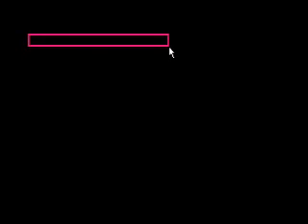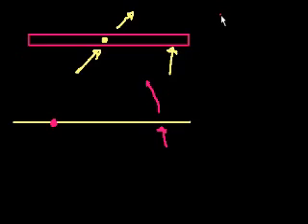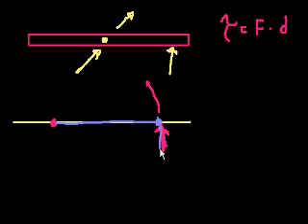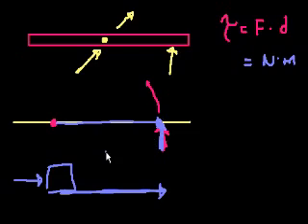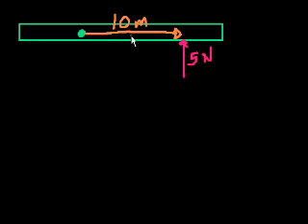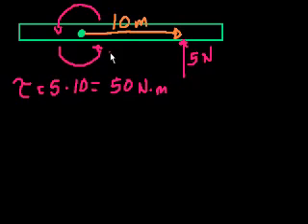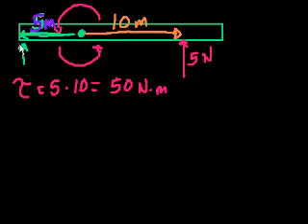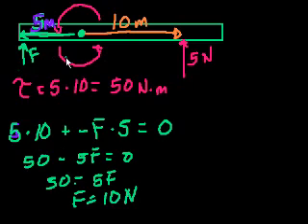052 Introduction to Torque